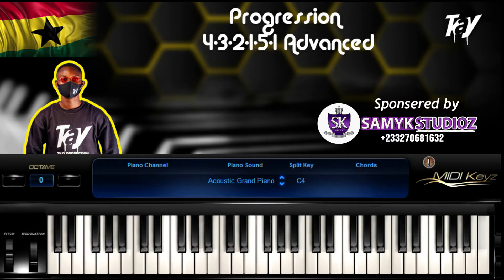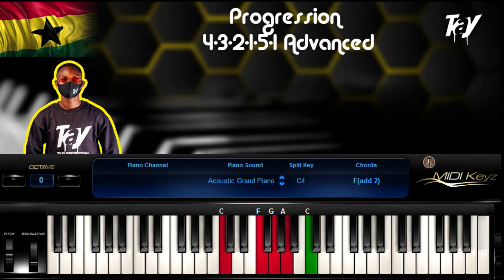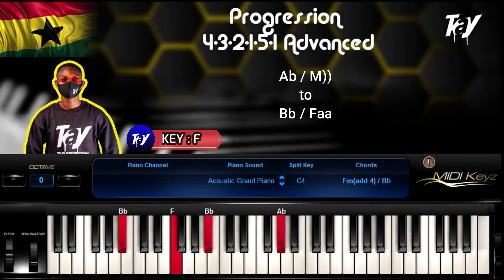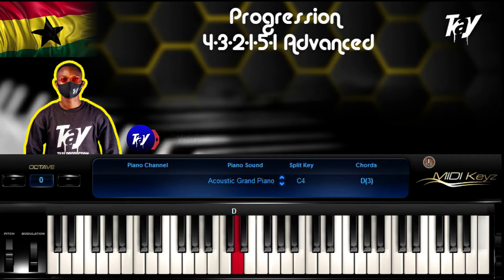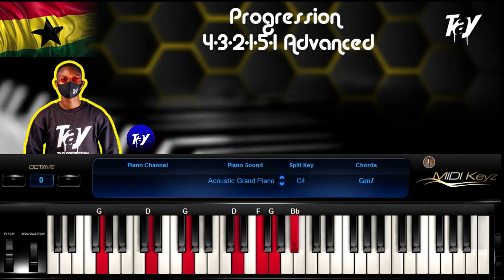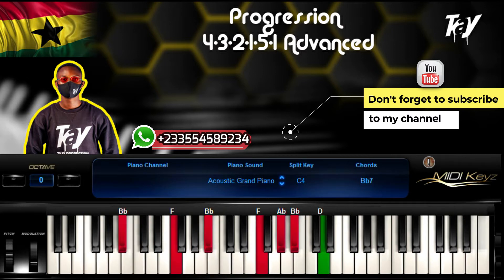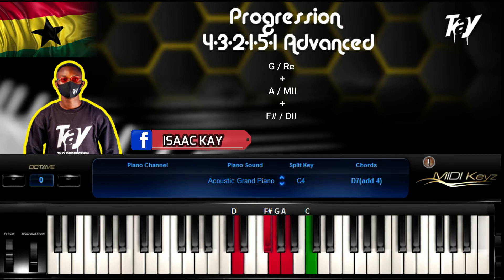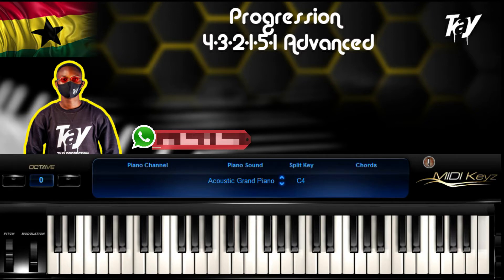GHANA WORSHIP PROGRESSION 4-3-2-1-5-1 ADVANCE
TKAY PRODUCTION